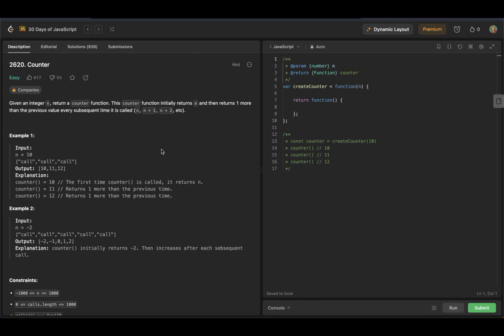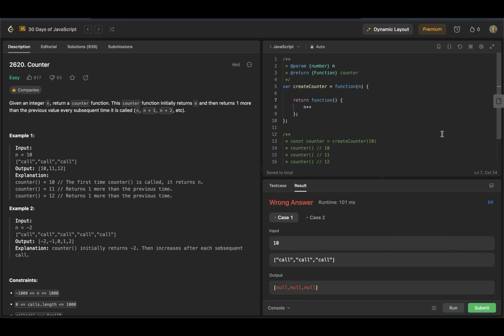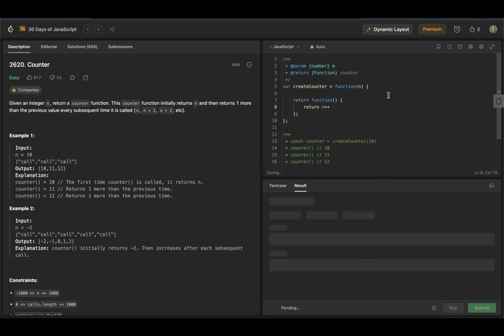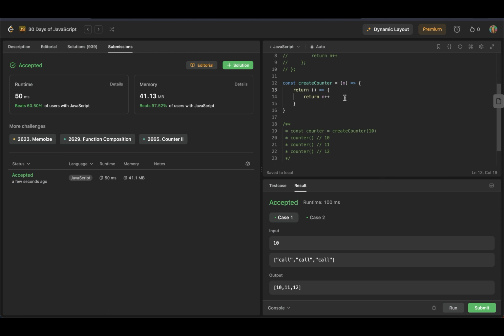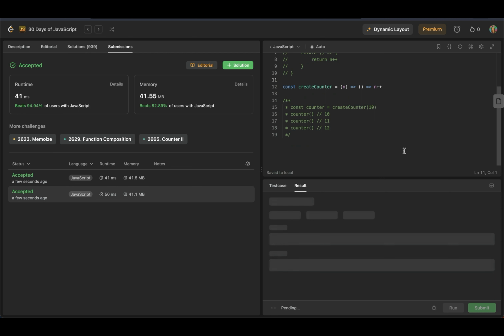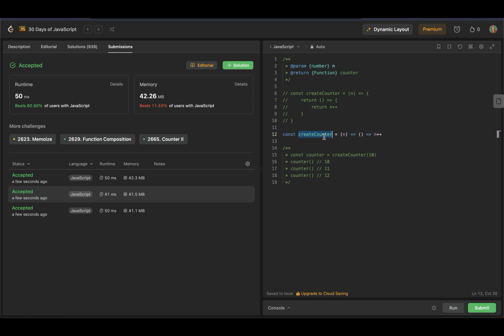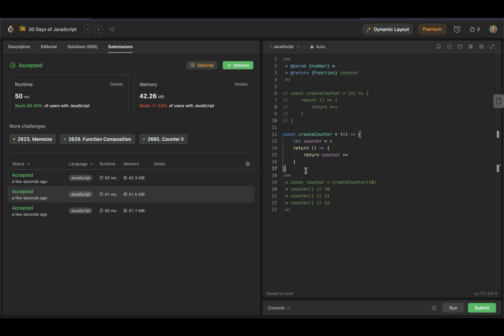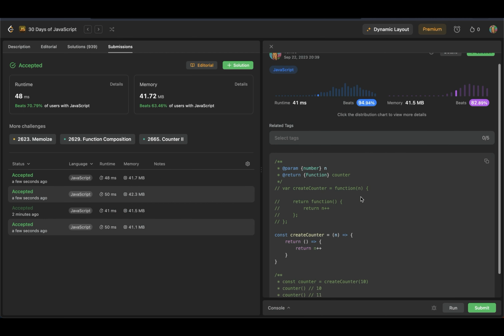LeetCode 30 Days of JavaScript | Day 2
Second closure challenge, today we'll be solving multiple ways to call a counter function.